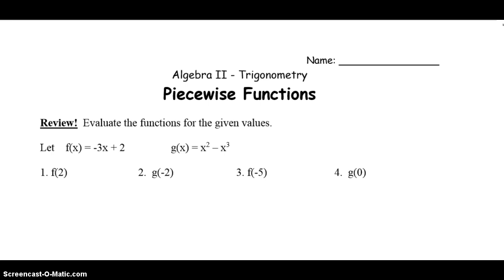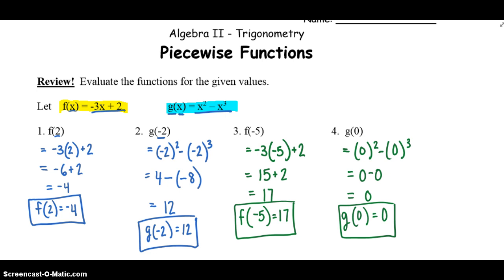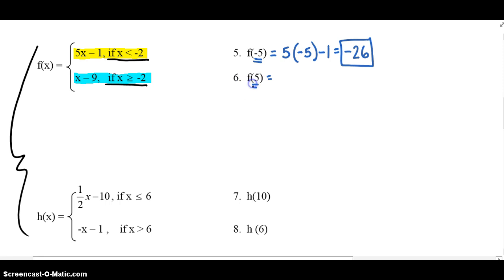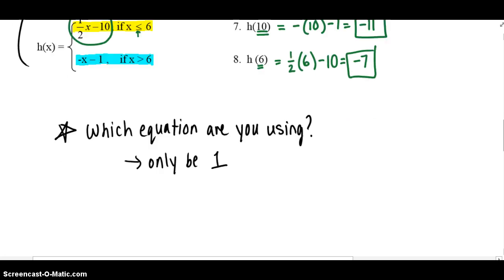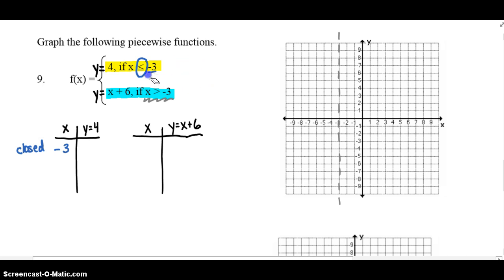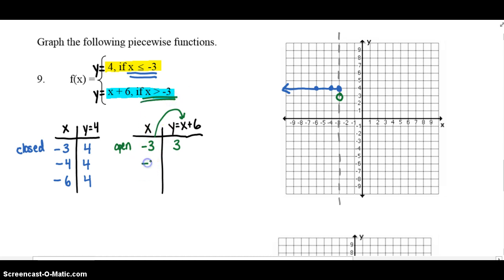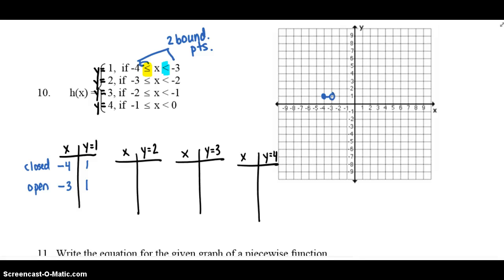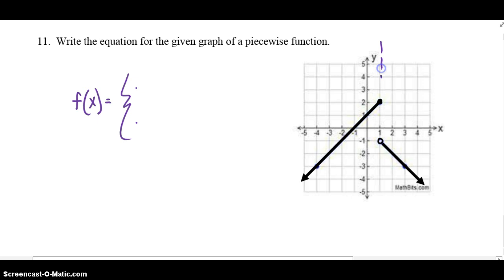Ch 1 2 Day 15 Piecewise Functions Part 1